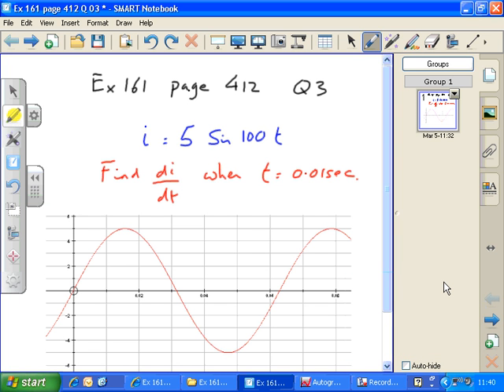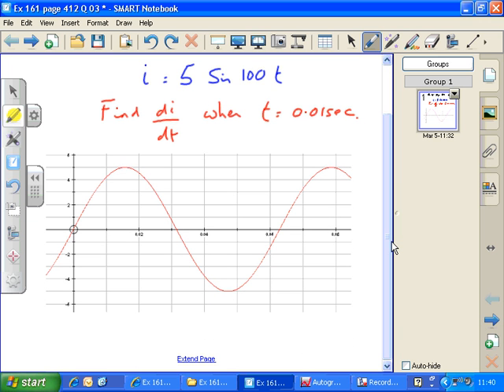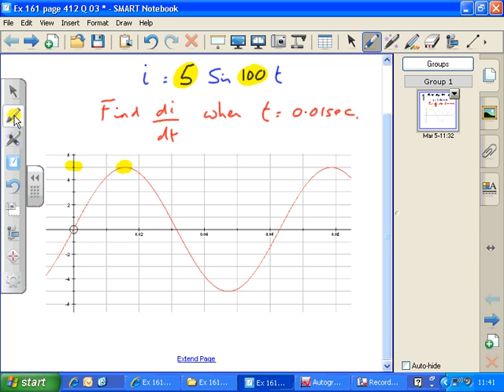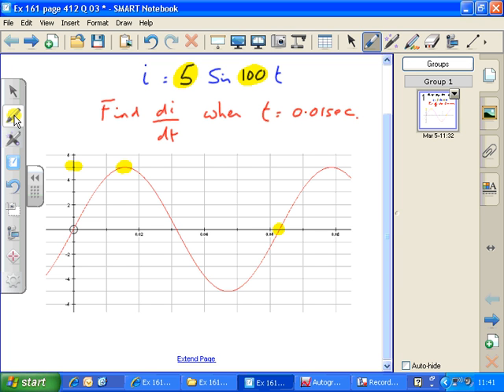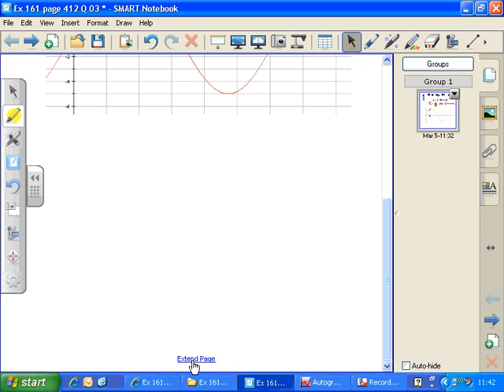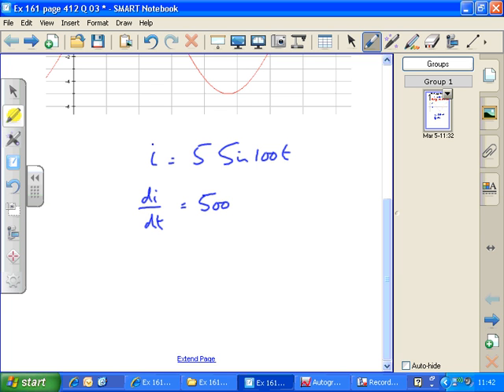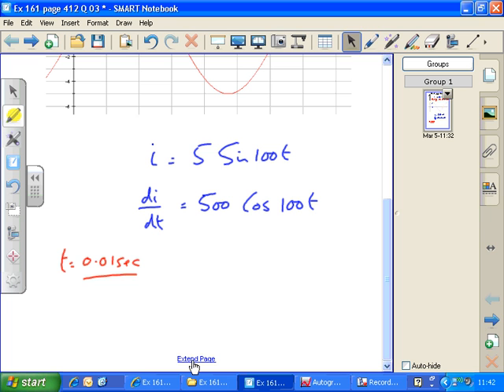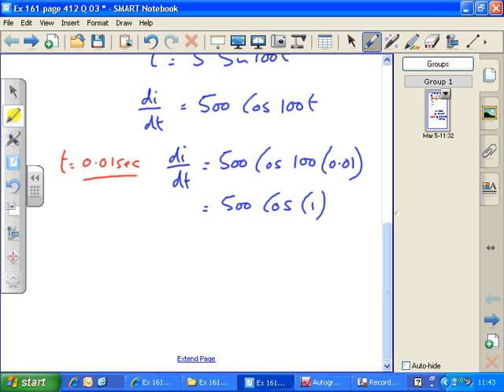Ex 161 page 412 Q 03